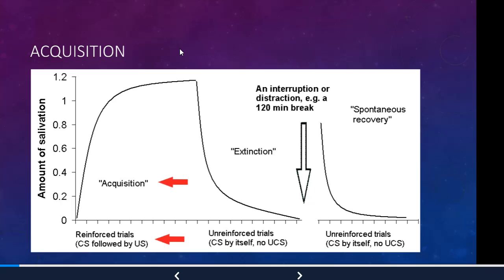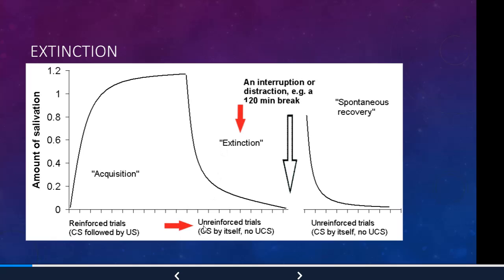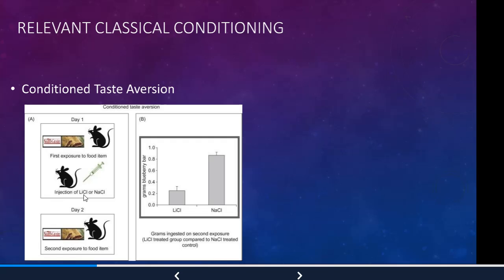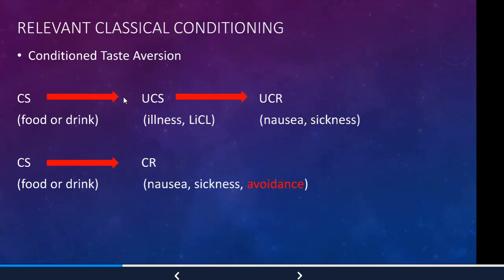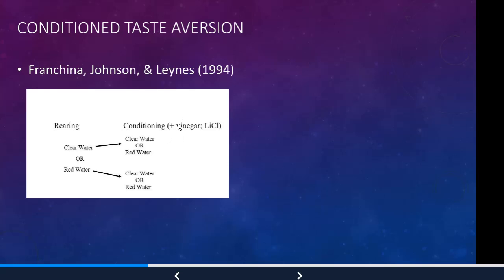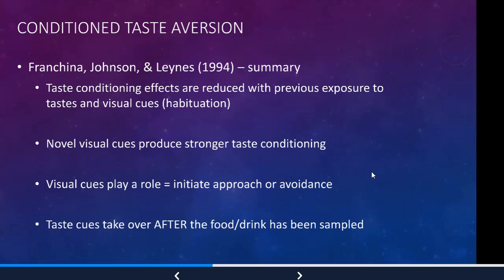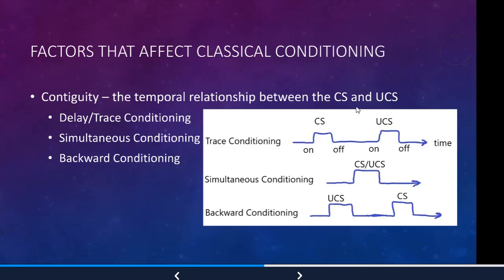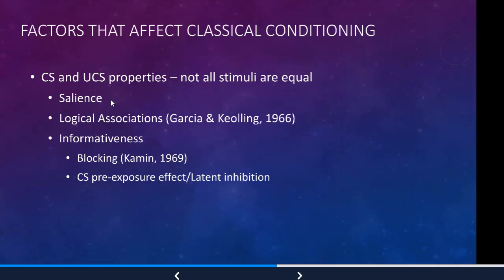PSY213 Lecture 2 : Part 2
Acquisition, extinction, current types of classical conditioning